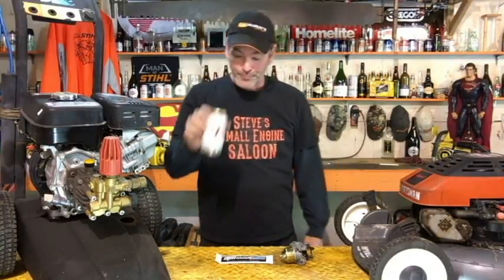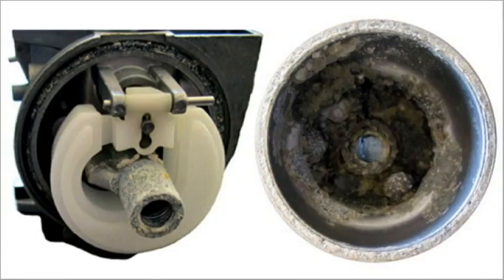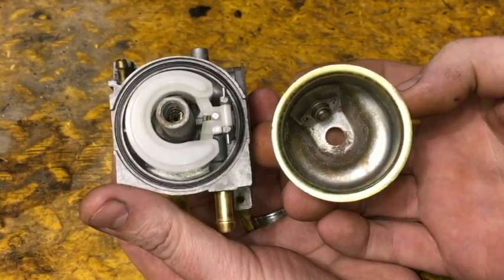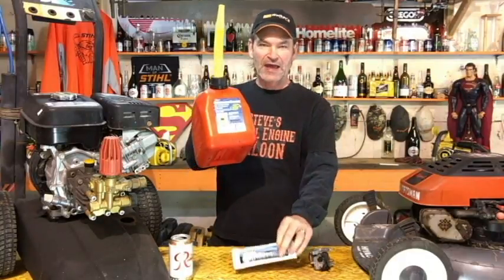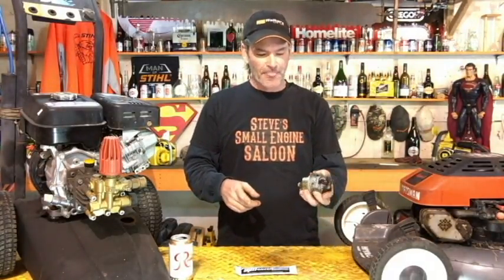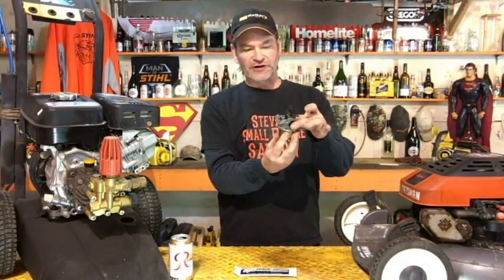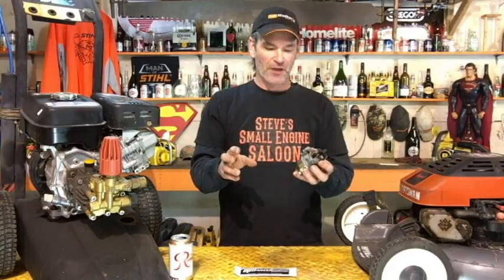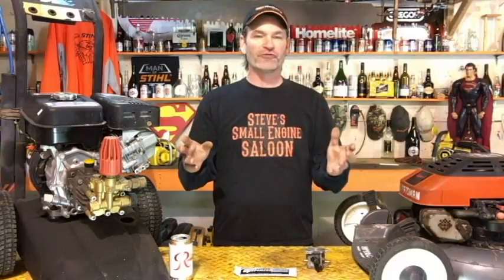How To Winterize A Lawn Mower, Generator, Pressure Washer, Etc.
How to properly prepare a 4 cycle or 4 stroke engine for storage through the winter.  How Do I Winterize My Lawn Mower, Generator, Pressure Washer, Etc.